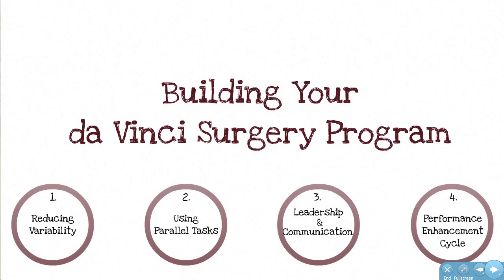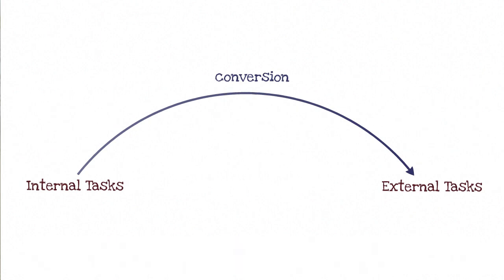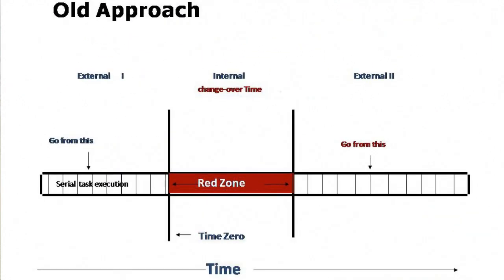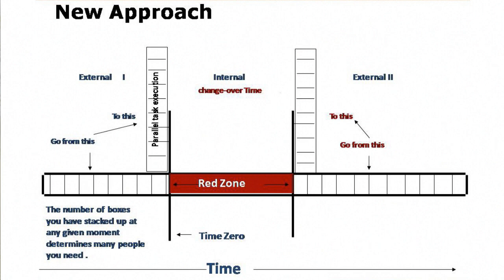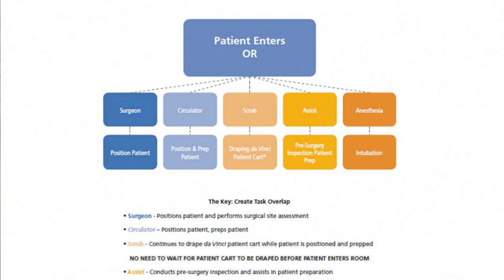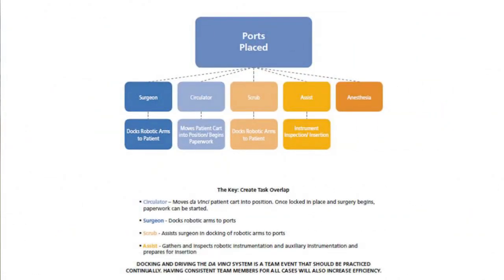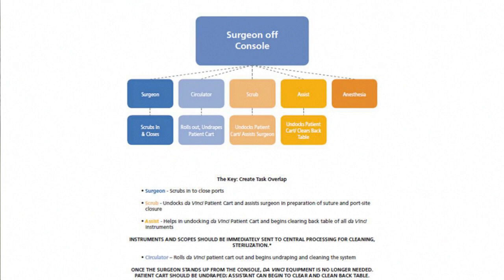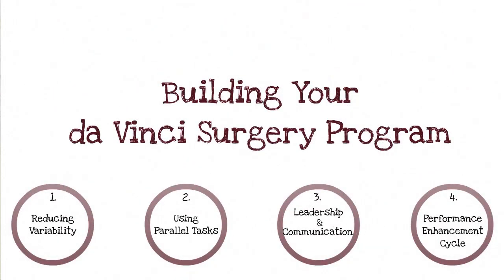Building Your daVinci Surgery Program 2: Parallel Tasks - Randy Fagin, MD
how to use parallel tasks to improve efficiency and quality in your daVinci surgery program